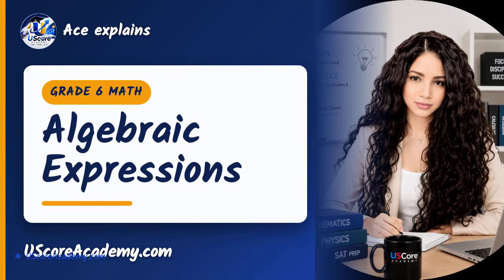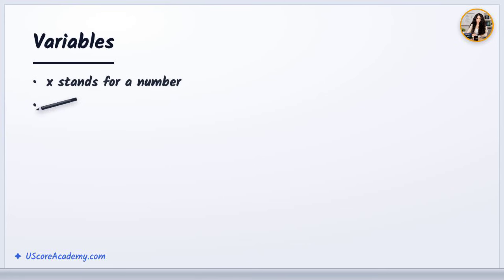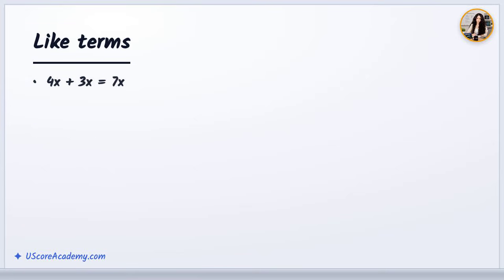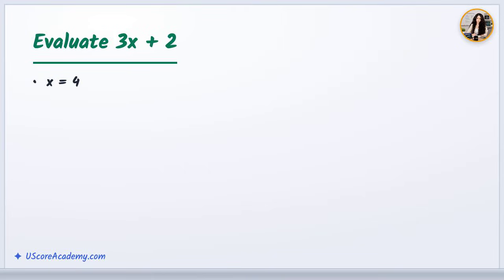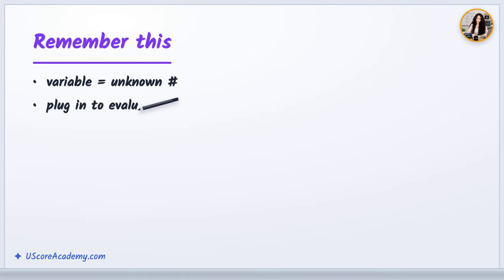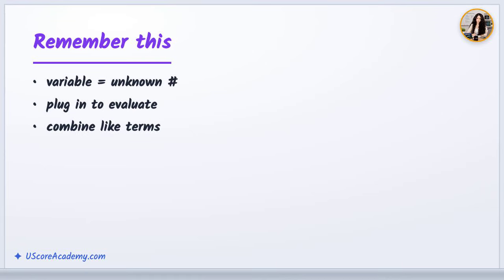Algebraic Expressions | Grade 6 Math | UScore Academy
Algebraic Expressions — explained step by step on the whiteboard by Ace, your UScore Academy tutor.

An algebraic expression uses variables to stand for numbers. Learn to write expressions, evaluate them by plugging in values, and combine like terms.…

🤖 "Ace" is an AI tutor persona, not a real person. These lessons are scripted and narrated with AI assistance.

📖 Grade-matched workbook — we publish this book and earn from purchases:
6th Grade Math Power Workbook